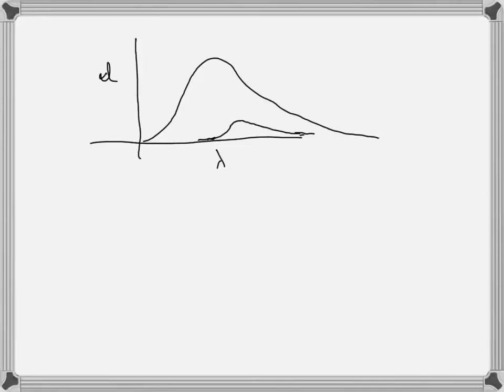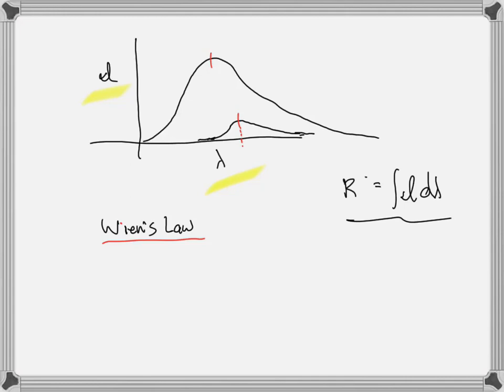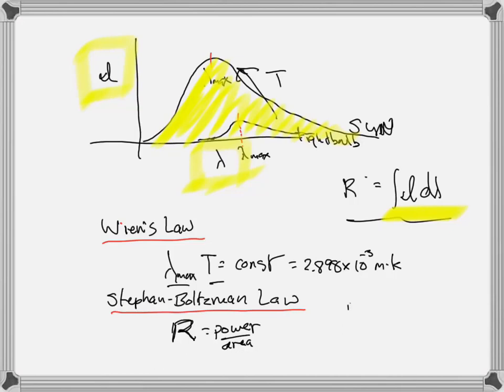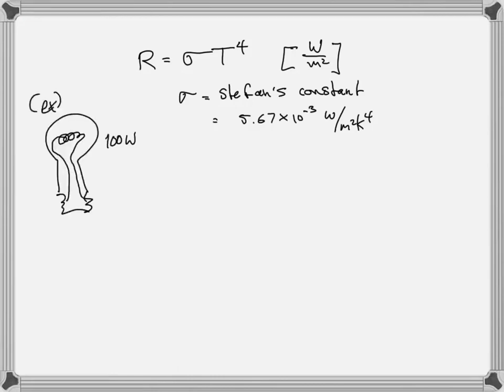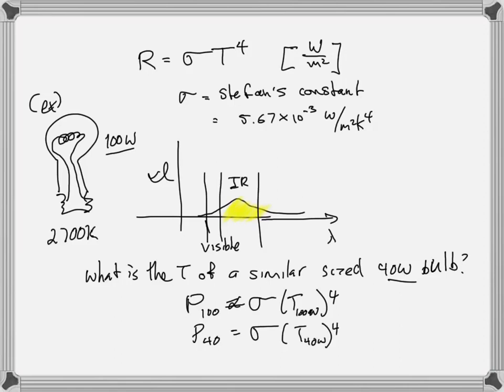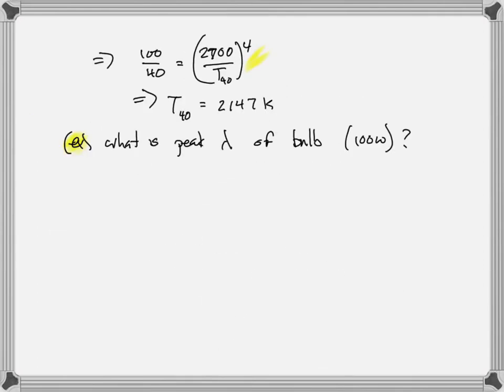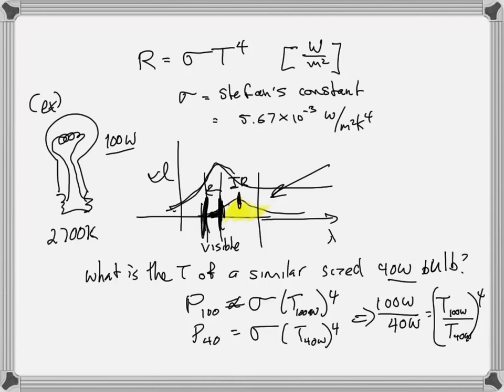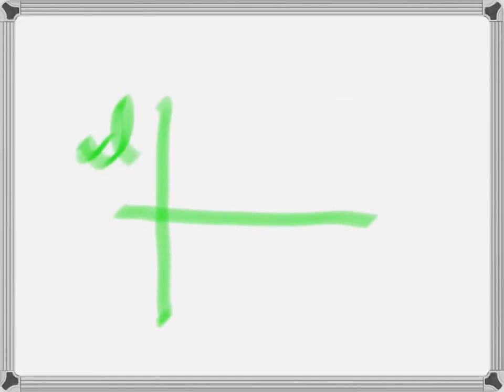BBR and lambda max and stefan botzmann